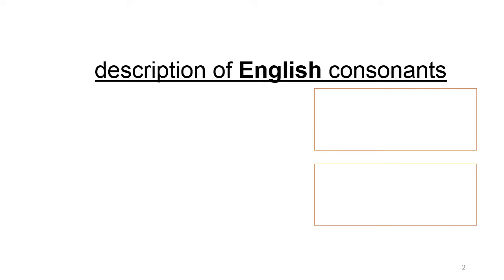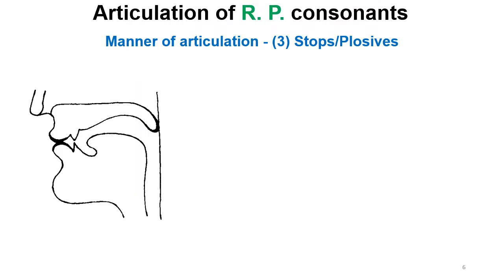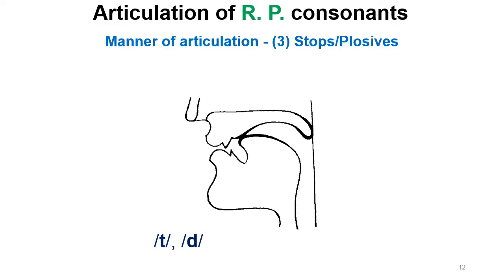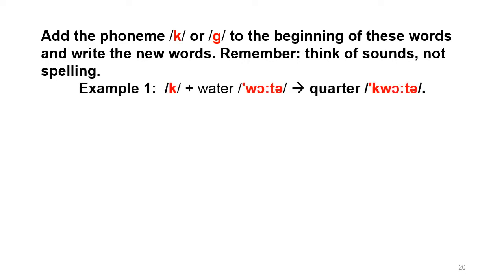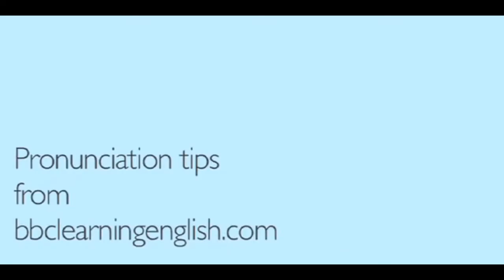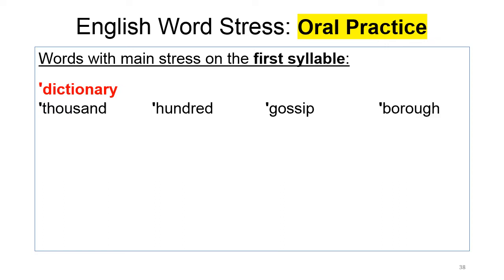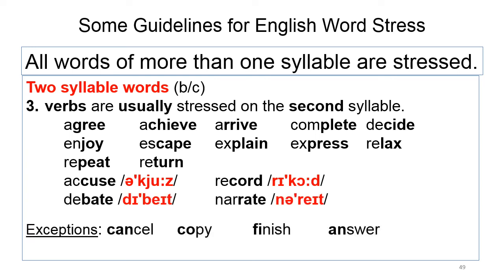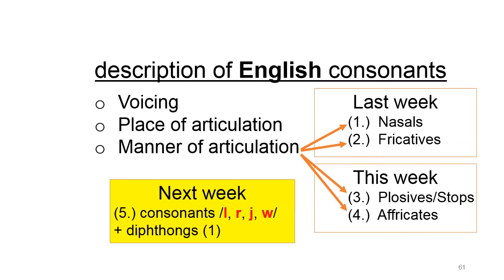06 consonants 3 plosives, 4 affricates & word stress VIDEO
English consonants: (3) plosives and (4) affricates explained,
AND some guidelines to English word stress.